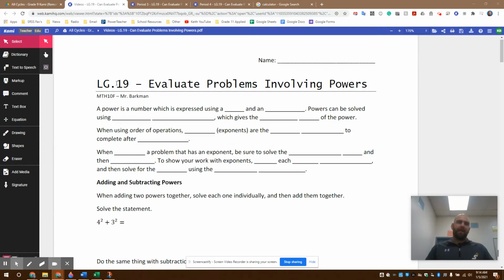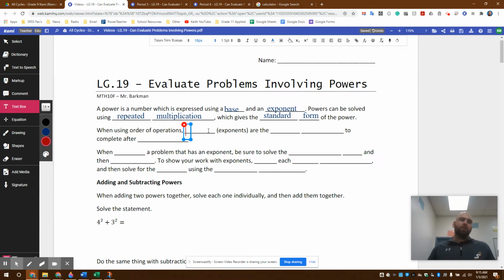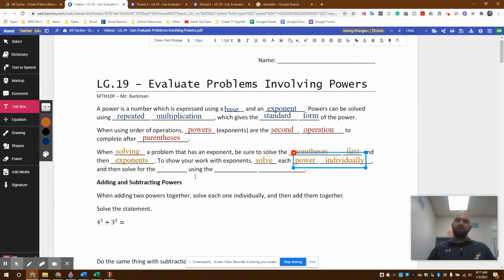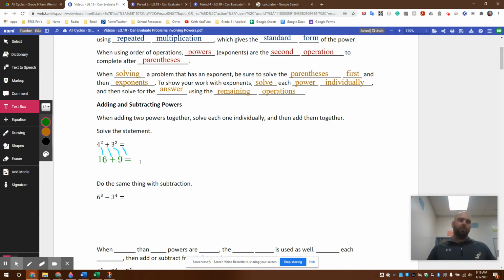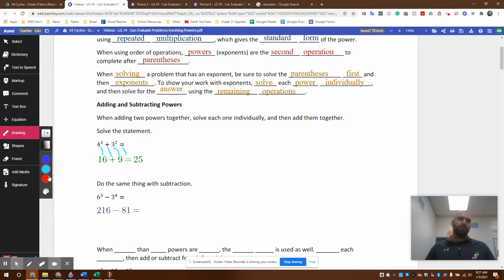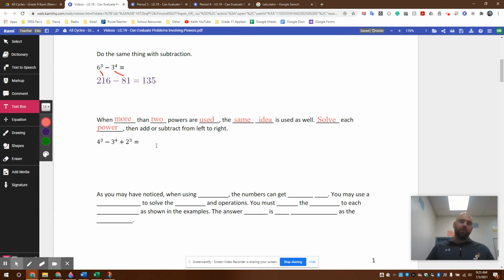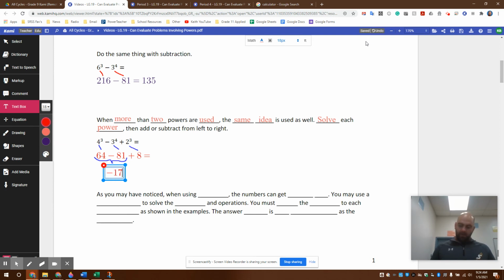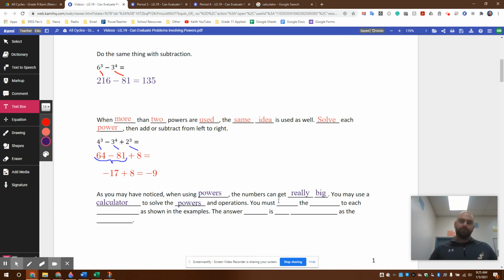LG 19 51 Adding and Subtracting Using Powers